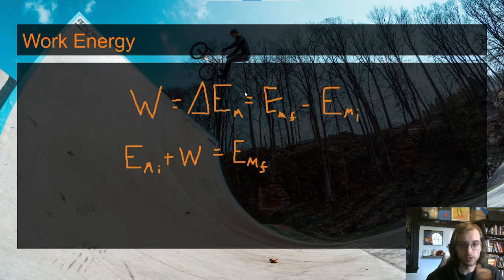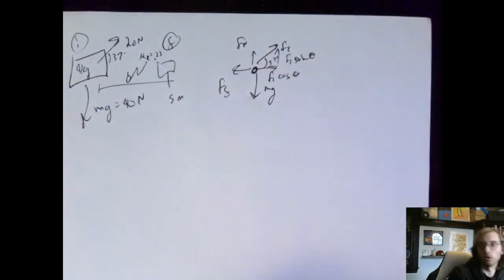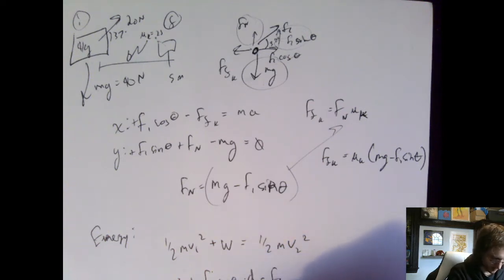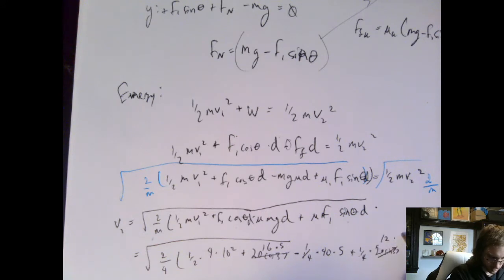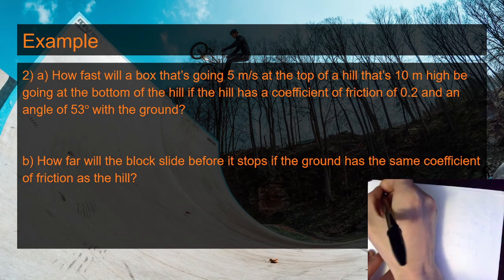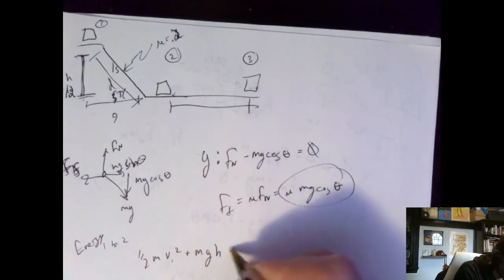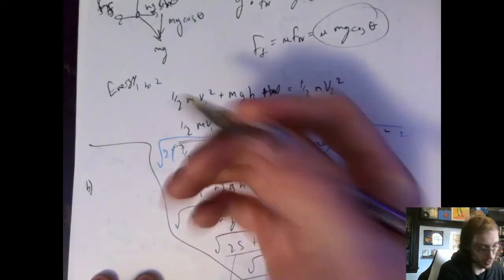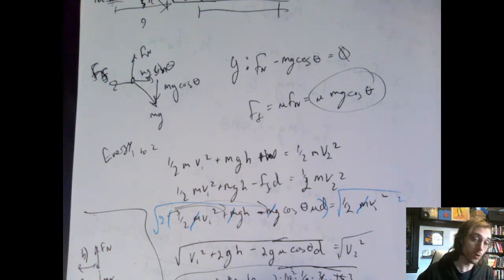Unit 5.4 - Work Energy (AP C)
We go over the relationship between work and energy and how this can be used to solve (some) problems in a much more efficient way than kinematics.